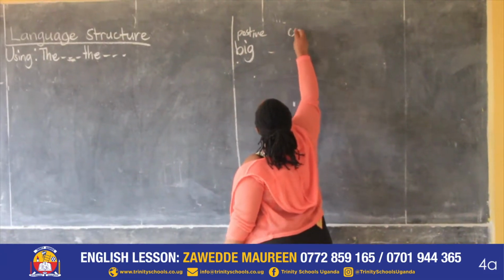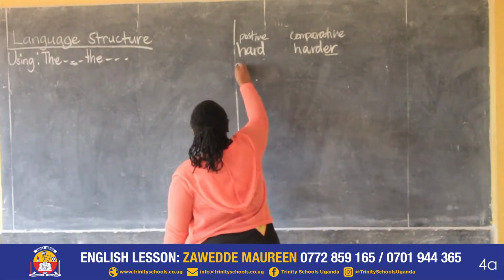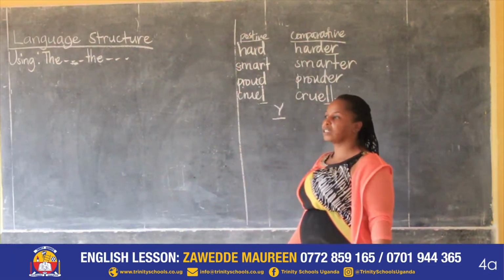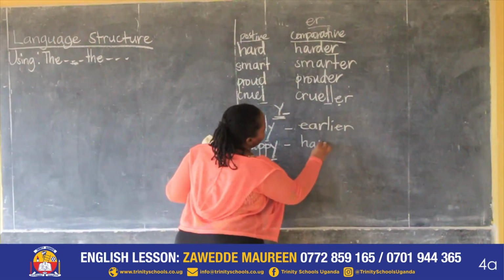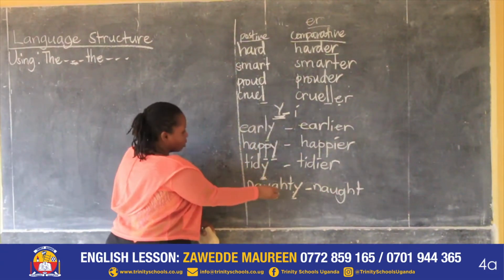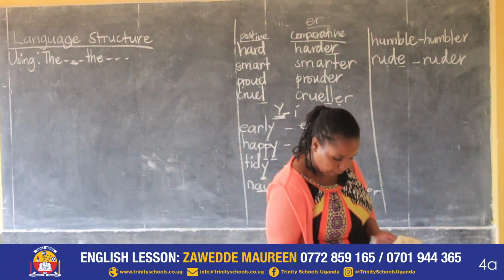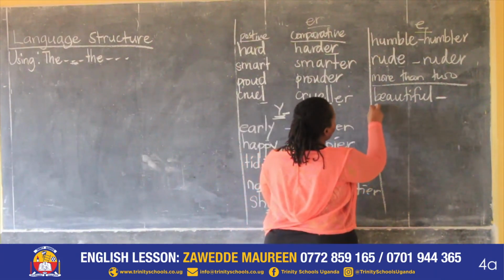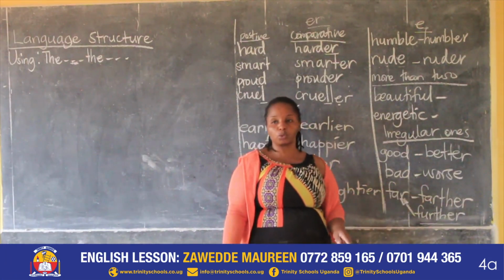English Lesson4a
By Mrs. Zawedde Maureen